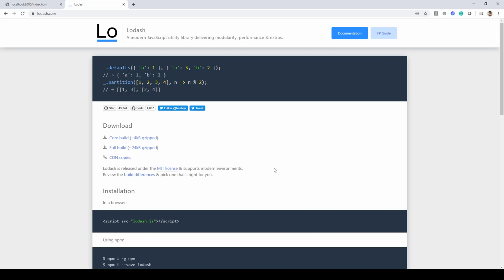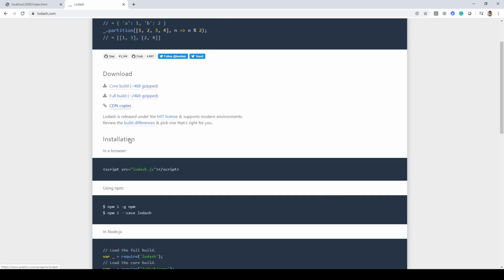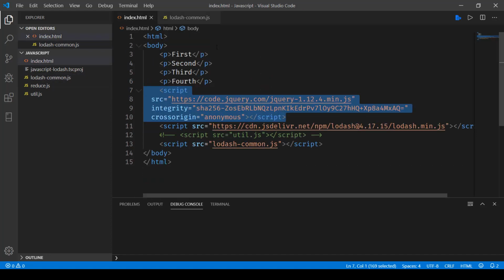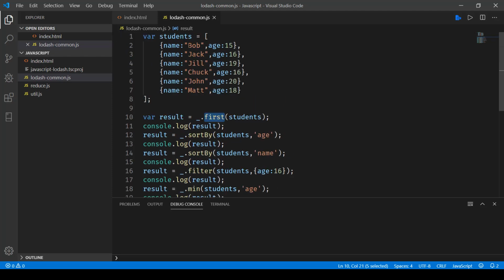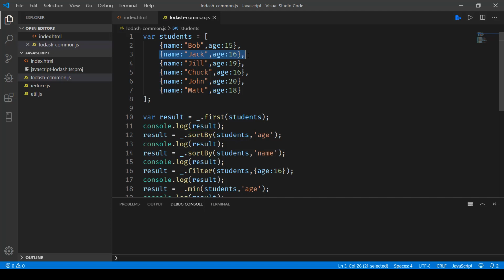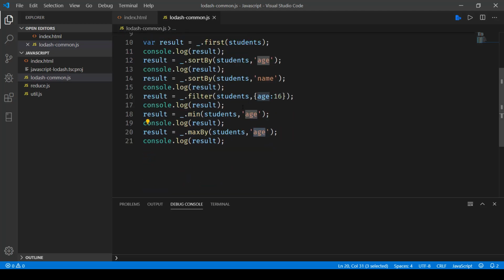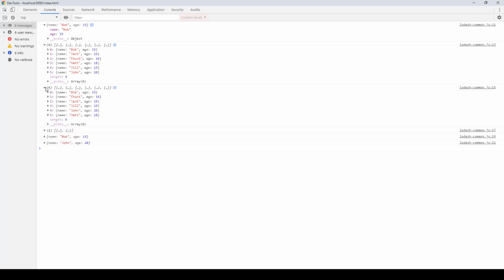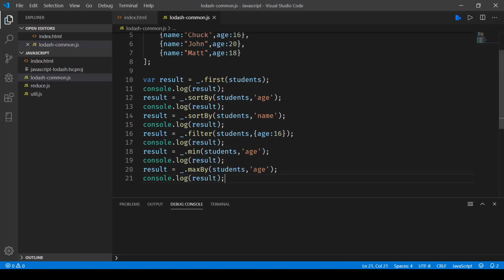Javascript - Lodash common methods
@Skillbakery Learn Lodash common methods